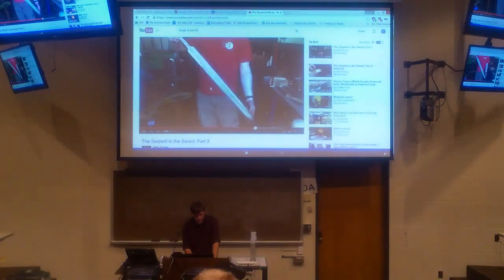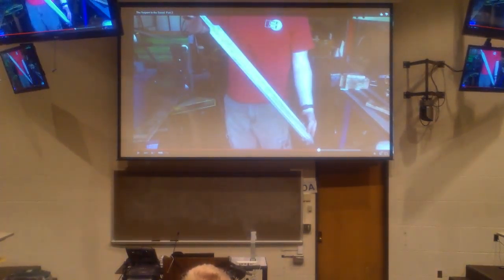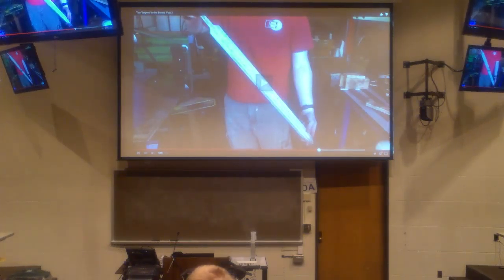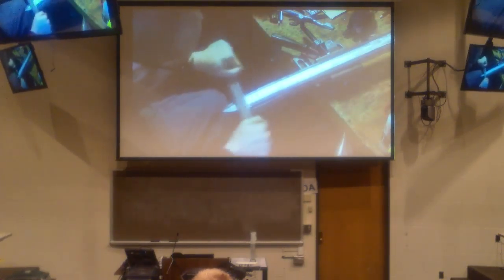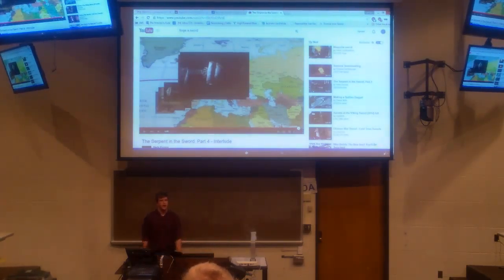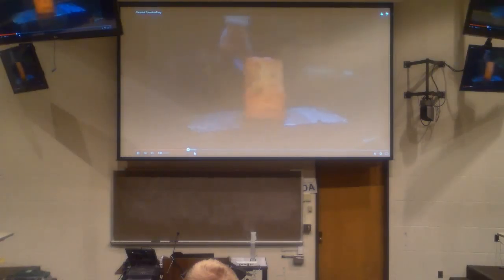Jordan Fireside Chat (3/4) - Blacksmithing & Armory Management